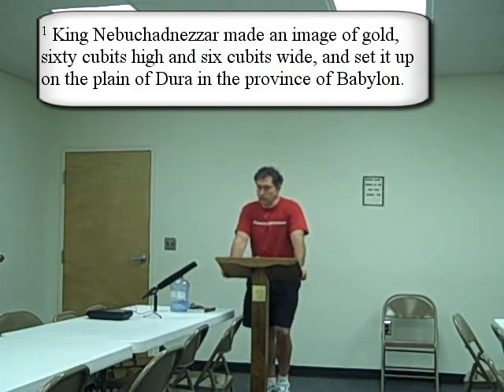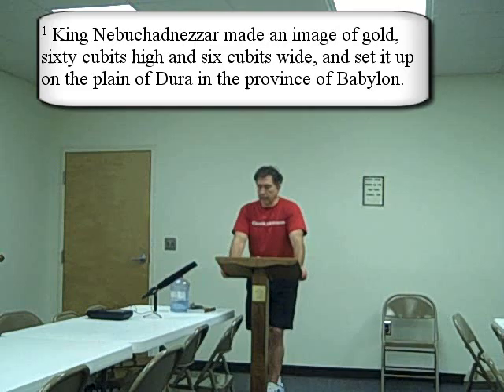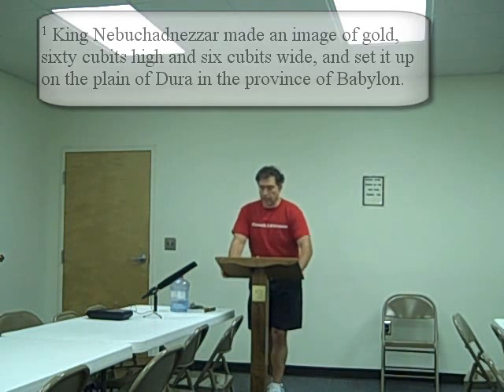Daniel Chapter III Part 1.wmv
Christian Bible Study - Daniel Chapter 3